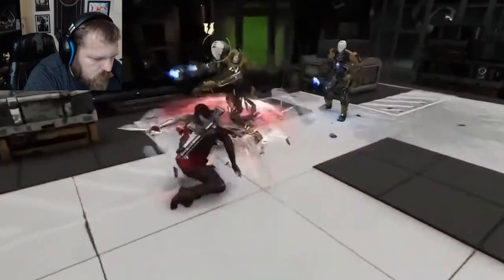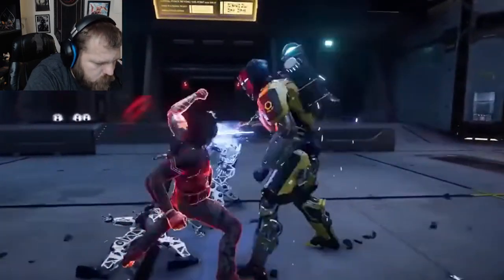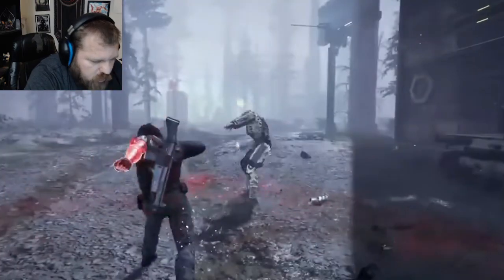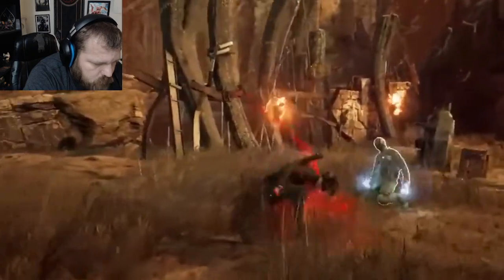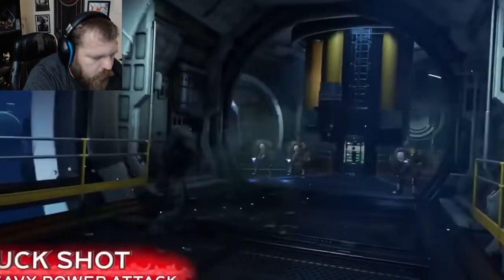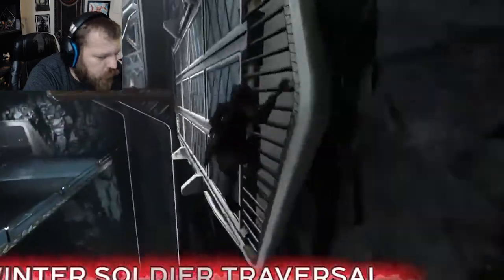The Winter Soldier Gameplay in Marvel's Avengers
A full breakdown of The Winter Soldier gameplay in Marvel's Avengers